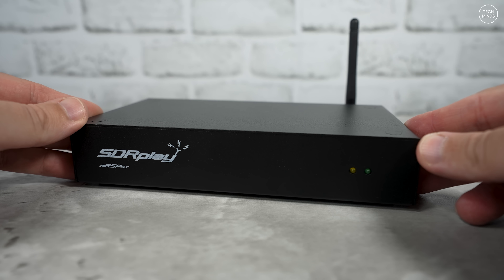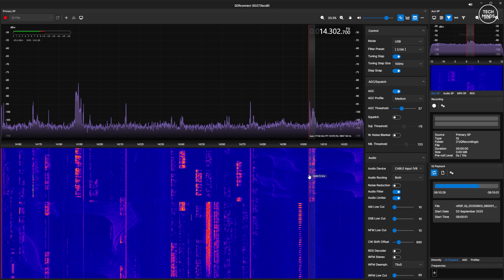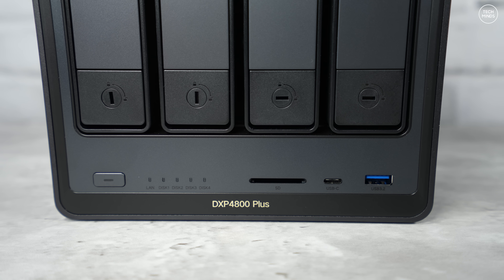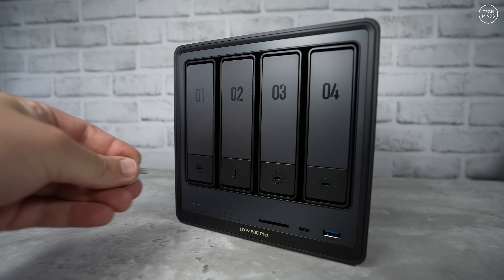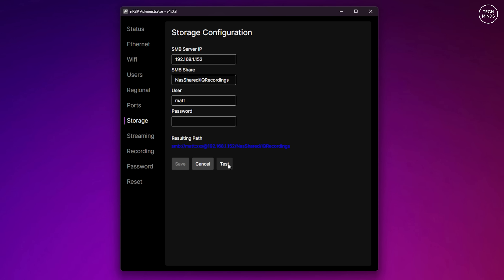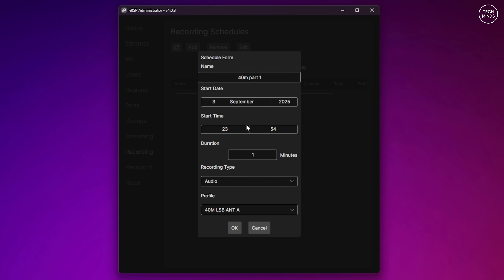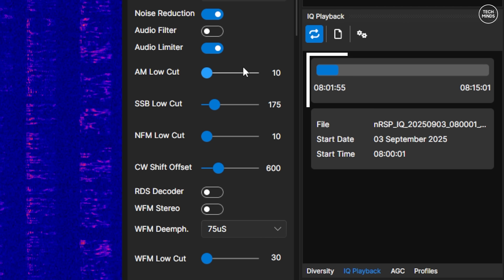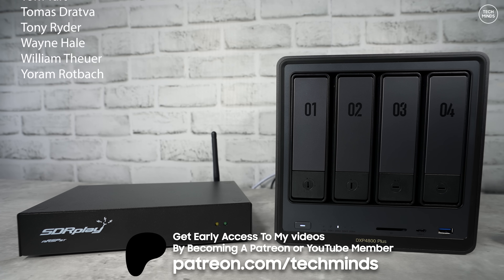Record ALL SDR Signals with Huge Storage – UGREEN NAS DXP4800 Plus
Here we take a deep dive into recording scheduling, allowing you to never miss any signal transmission ever again. The core component, as well as the nRSPst, is a NAS. The UGREEN DXP4800 Plus is an ideal candidate for this task, check it out below: